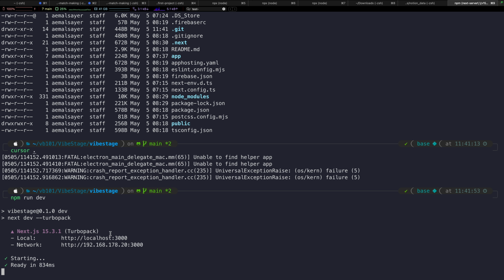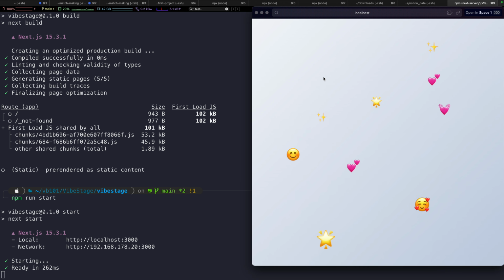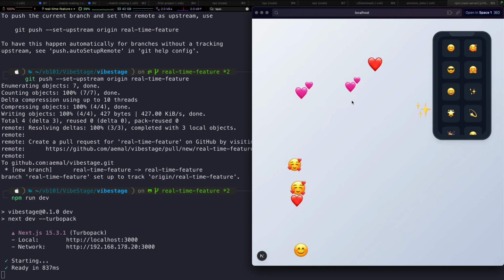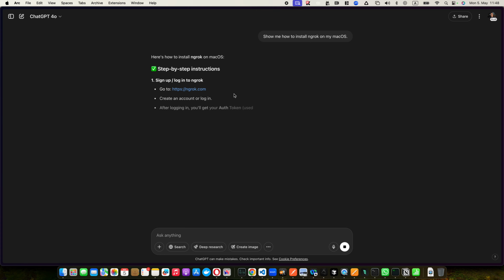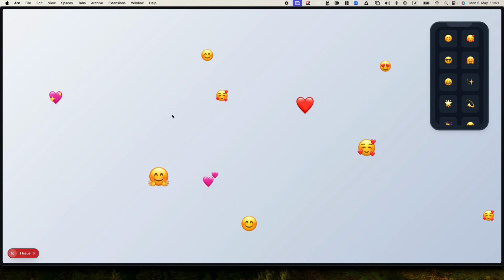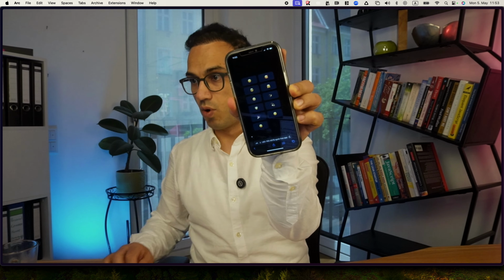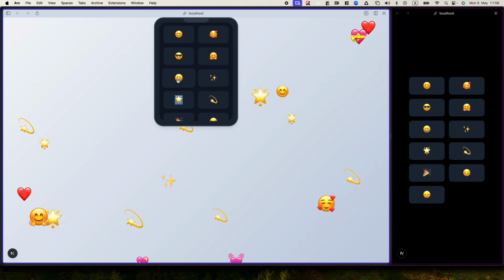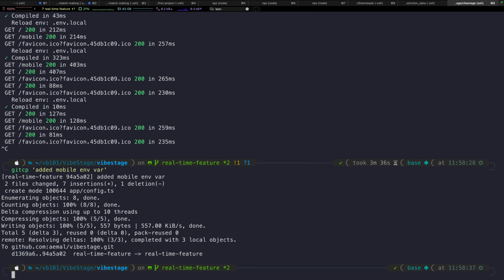Lecture 1305 - Integrate real time database part 1 - Vibe Coding Crash Course!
Welcome to the latest installment of Vibe Coding 101: Learn to Build Web Apps! In this session, we dive into enhancing our web application with real-time features and mobile responsiveness using cutting-edge technologies.

Course Breakdown:
- Real-Time Features: Learn how to integrate real-time functionalities into your app.
- Development vs. Production: Understand the importance of environment variables for development and production environments.
- Mobile Responsiveness: Discover how to create a mobile-friendly interface with a dedicated route for a seamless user experience.
- Testing Locally: Explore how to test your app locally using tools like Ngrok for real device testing.
- Git and Branching: Master the use of Git for version control and creating branches for new features.
- Environment Variables: Learn about the role of environment variables in managing settings across different environments.

Technologies and Tools Covered:
- Next.js for building web applications
- Cursor for project management
- Git and GitHub for version control
- Terminal for command-line operations
- Ngrok for local testing on mobile devices

Join me as we explore these exciting features and enhance our web development skills.